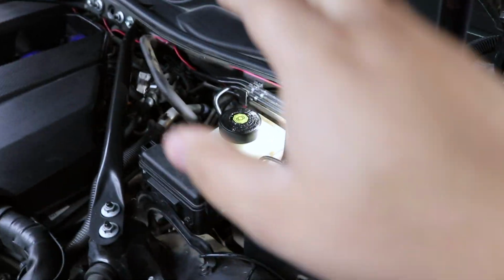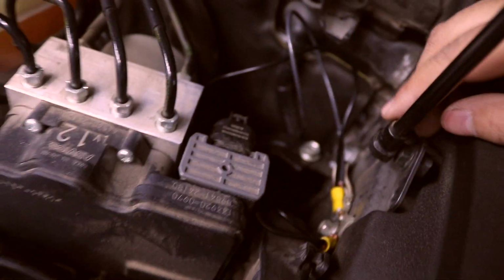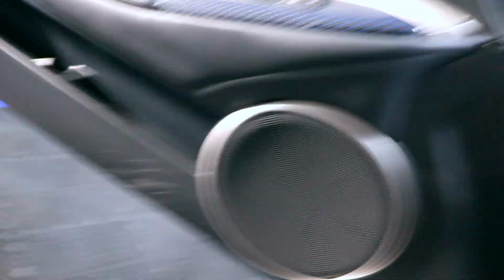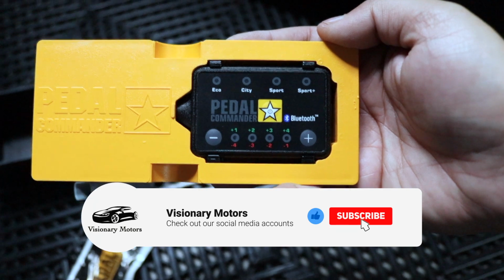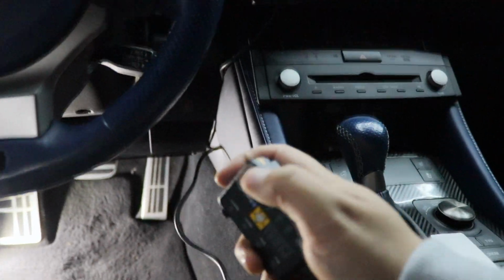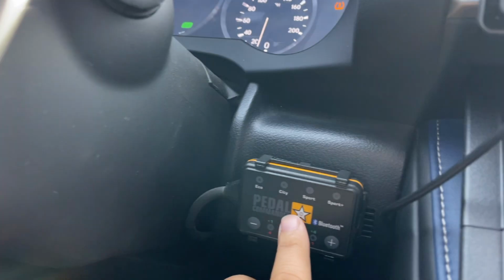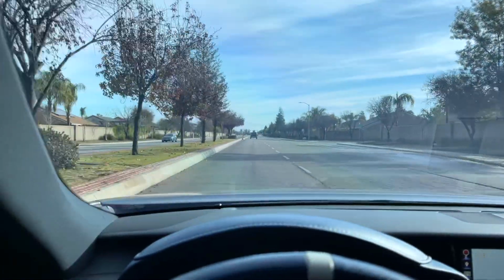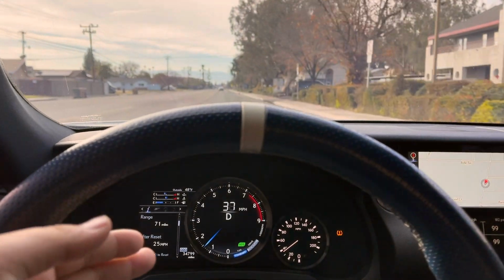INCREASING THE SPEED ON THE RCF!! FIRST SPONSORSHIP ANNOUNCEMENT